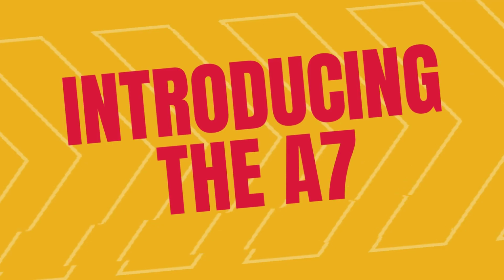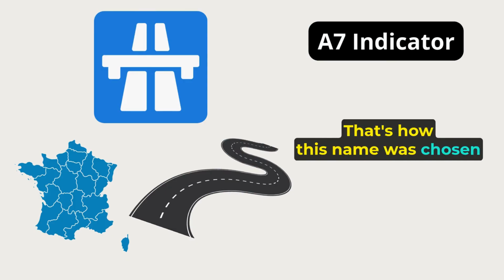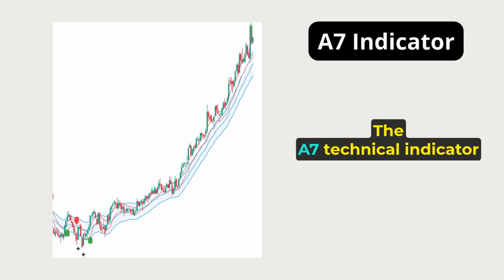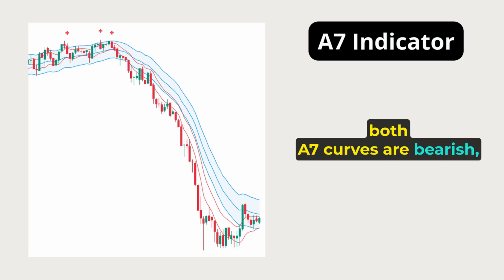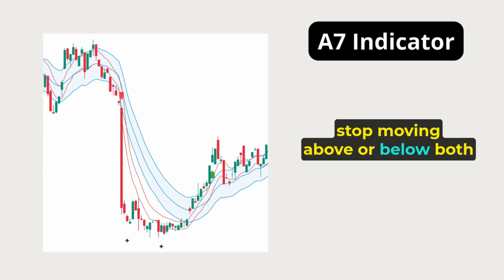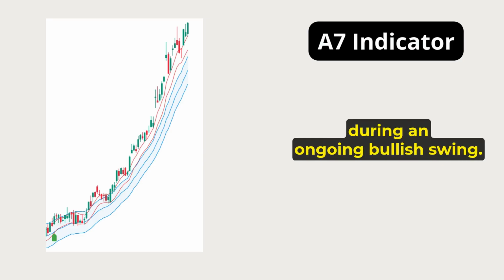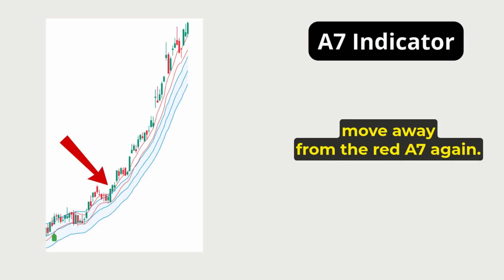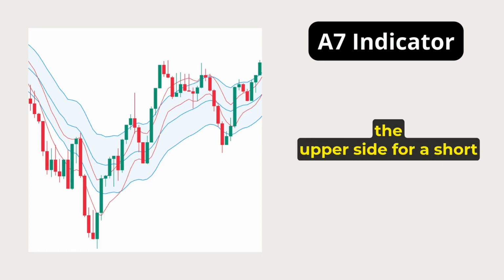A7 Technical Indicator can CHANGE Your Trading Strategy Forever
This A7 Technical Indicator can CHANGE Your Trading Strategy Forever.
Also, try our Beginner Trader Cheat Sheets